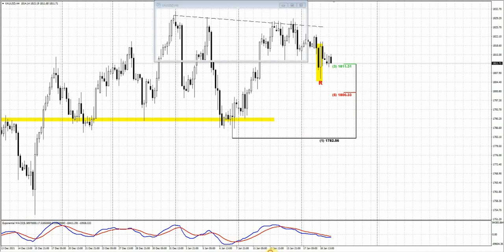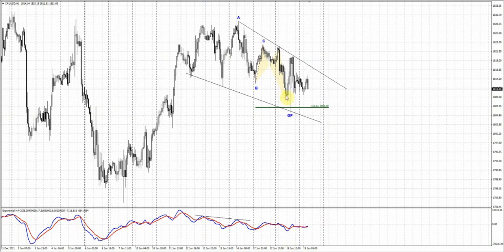ForexPeaceArmy| Sive Morten Daily|Gold 01.19.22